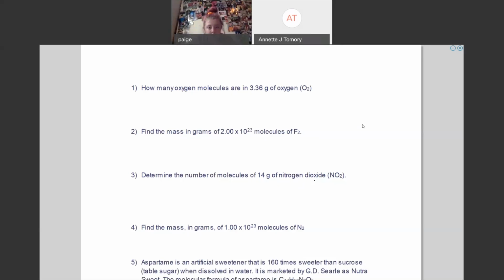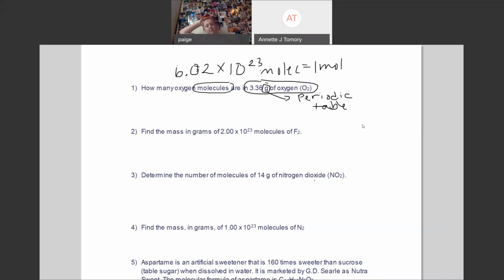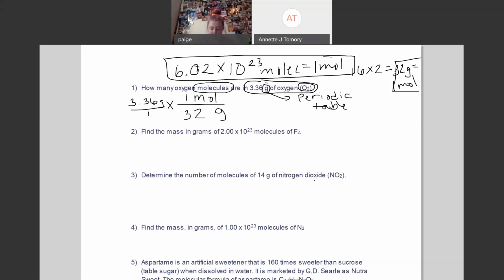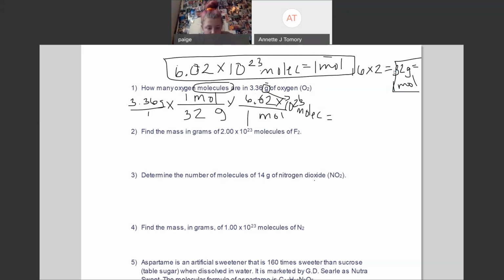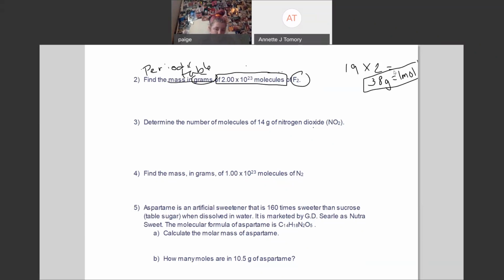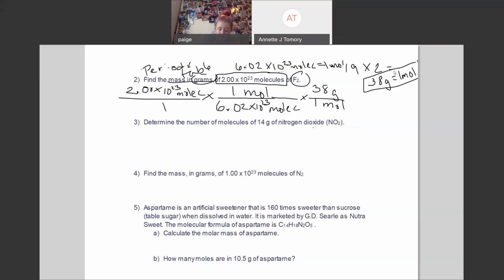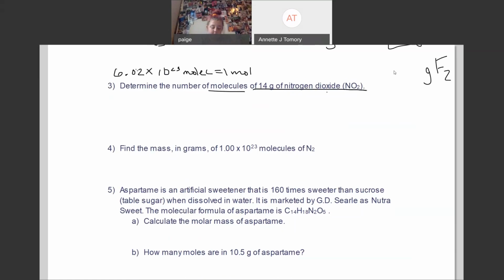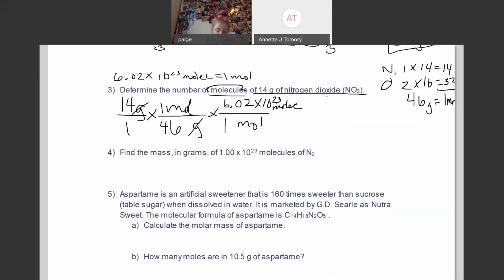Chem 1 tutoring 20200408 2117 1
tutoring: conversions